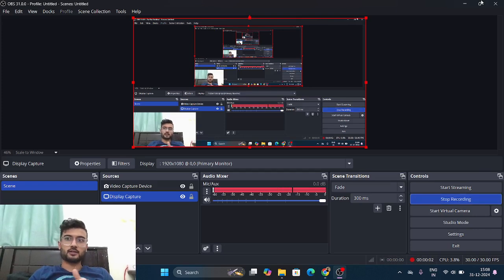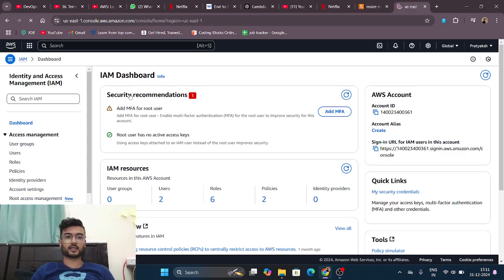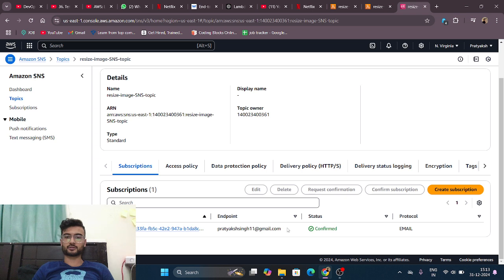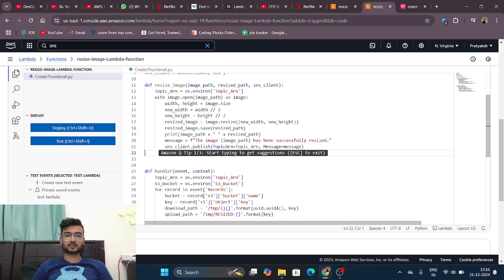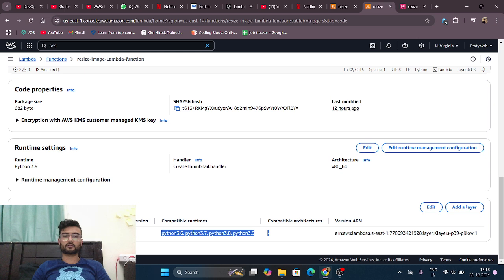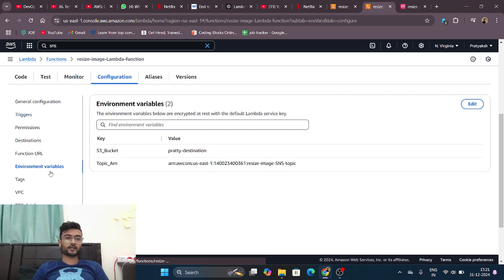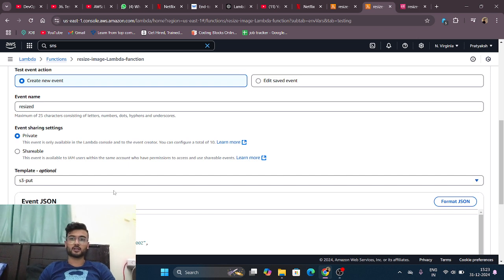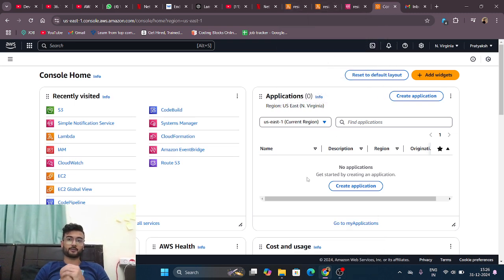AWS Image Resizing using AWS Lambda , S3 and SNS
Resouces used  -